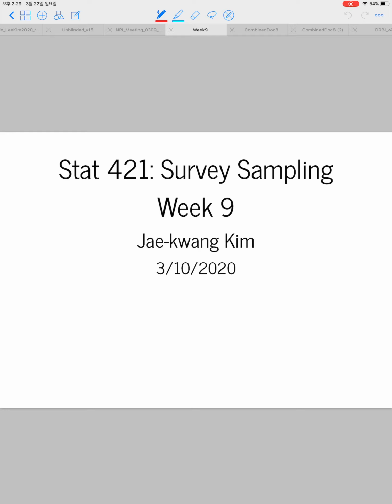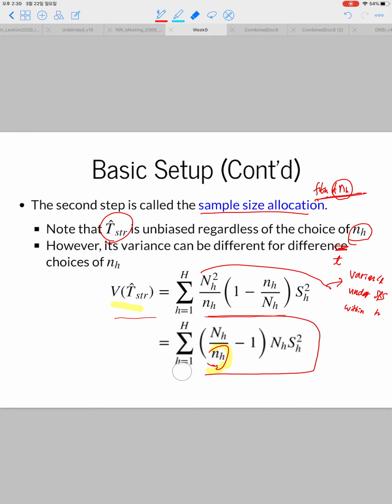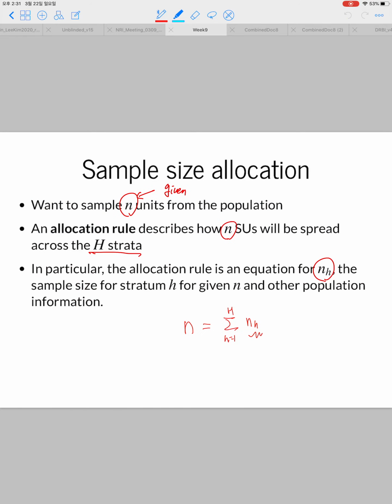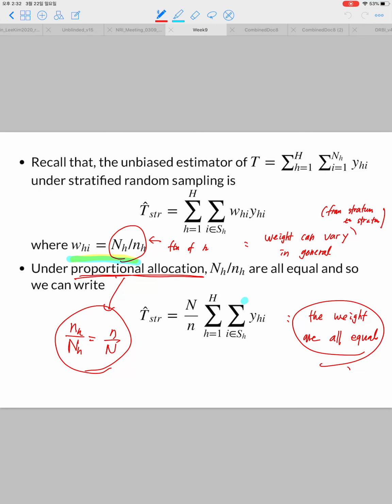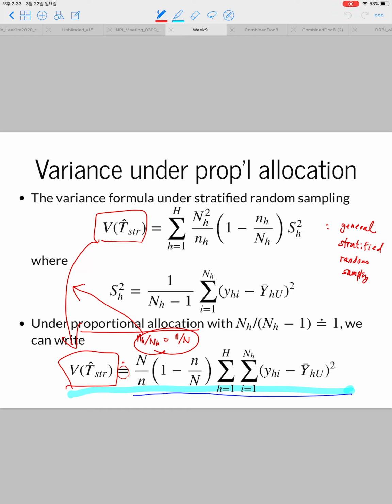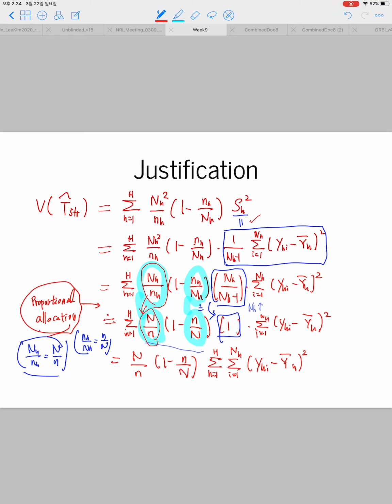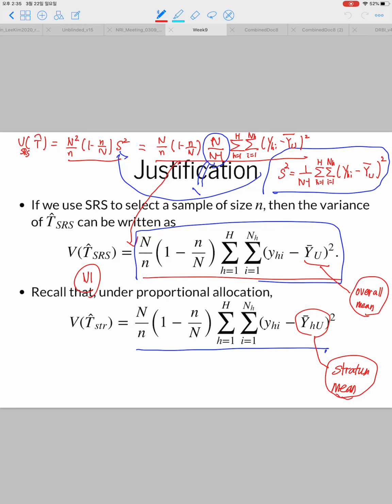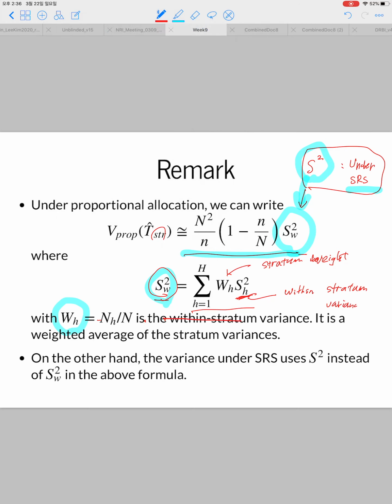Stat 421: Week 9 (Part 1)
Sample size allocation in stratified sampling